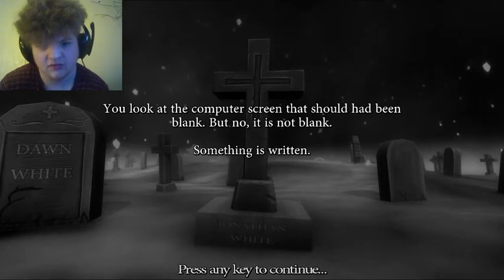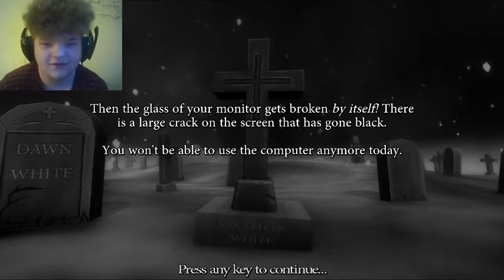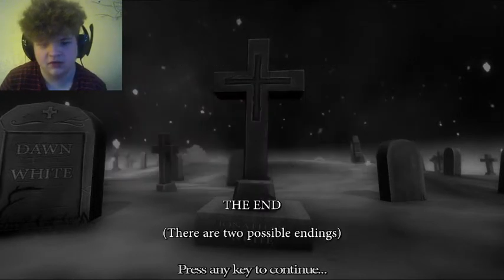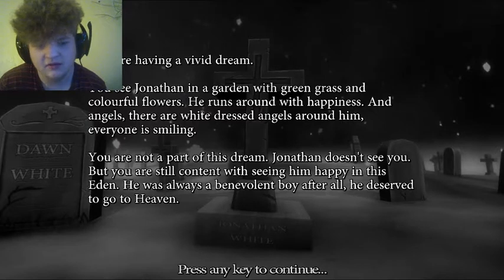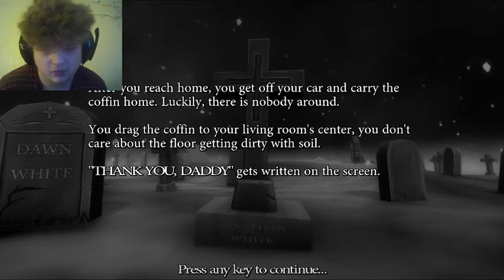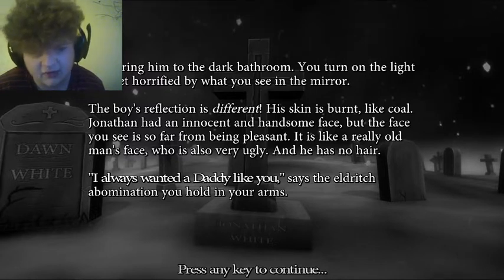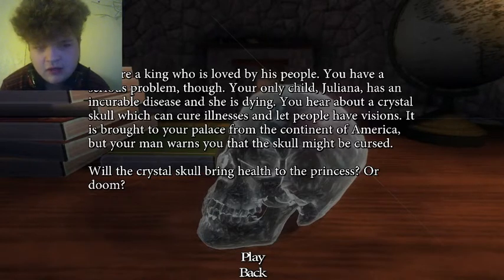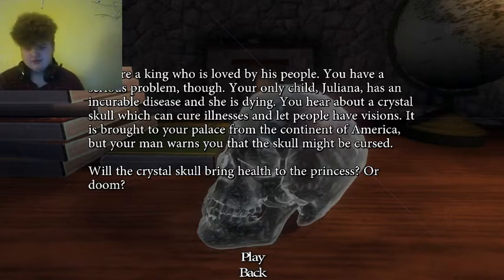Interactive Horror stories part 2